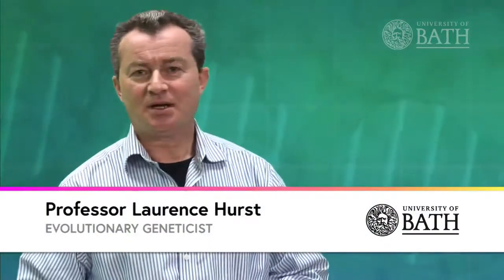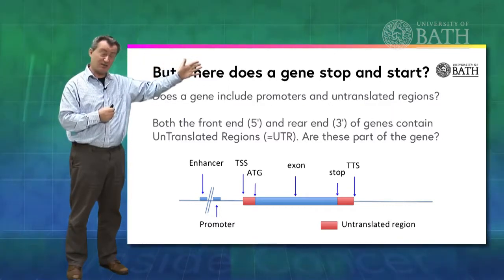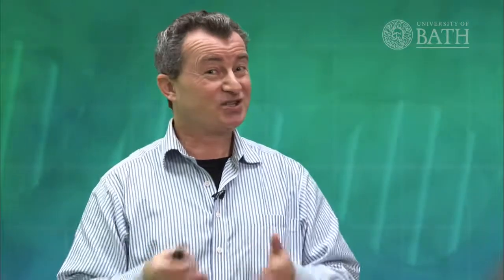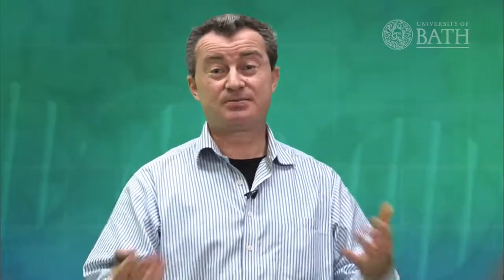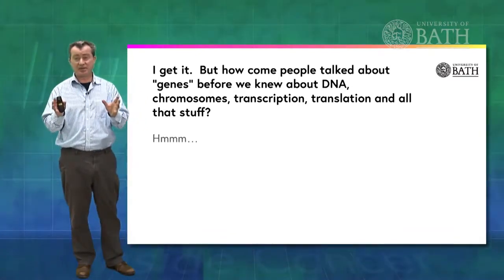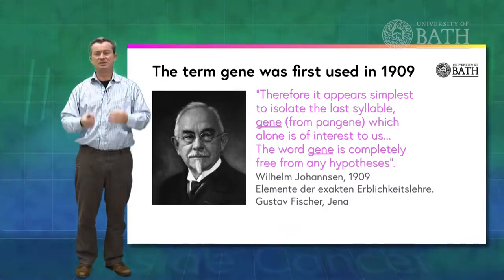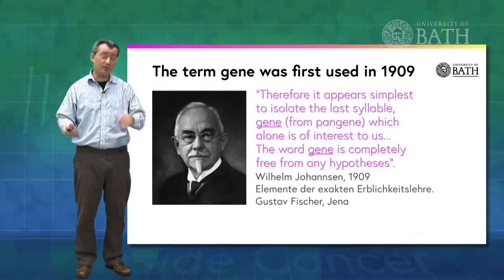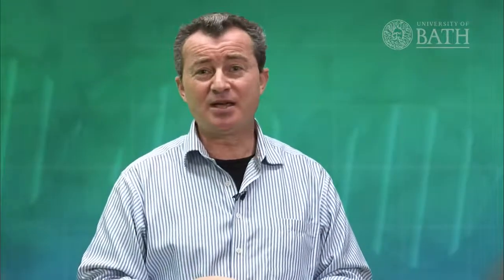What are Genes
The talk considers both a Mendelian understanding of a gene and a molecular biological definition.